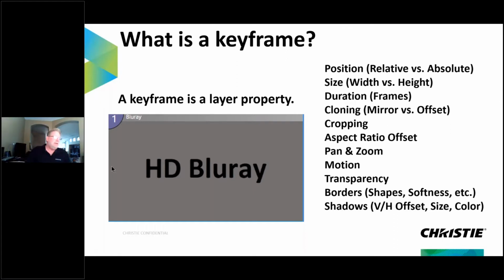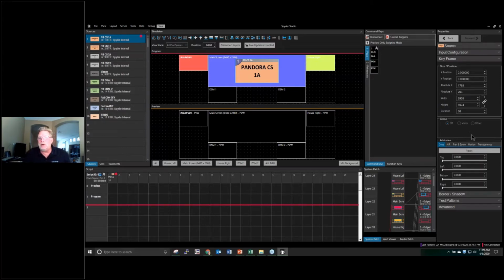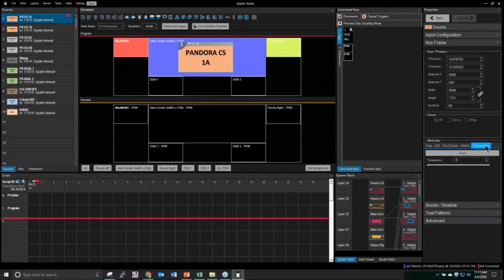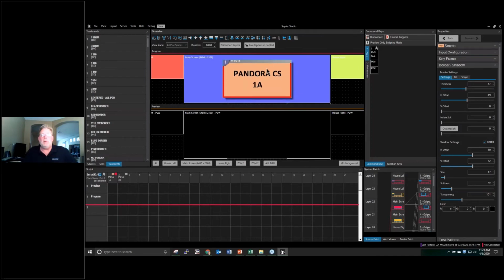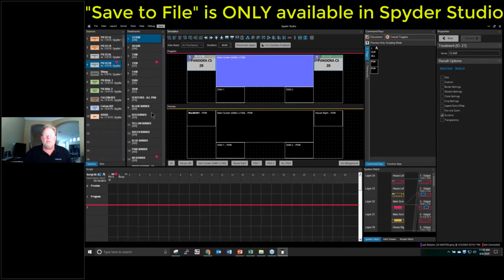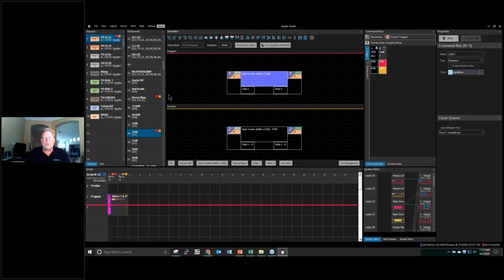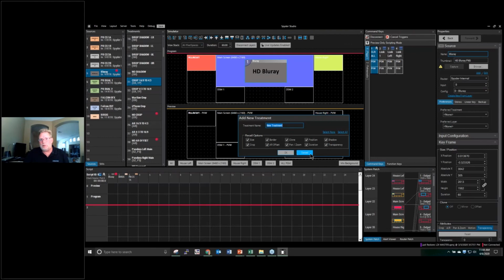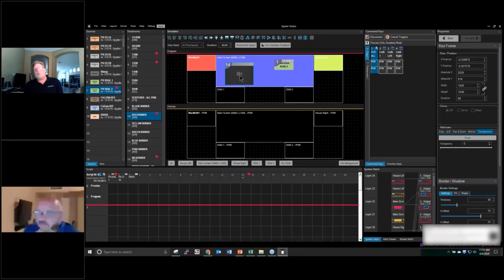SPY104: Christie Spyder Studio webinar – Keyframes and treatments